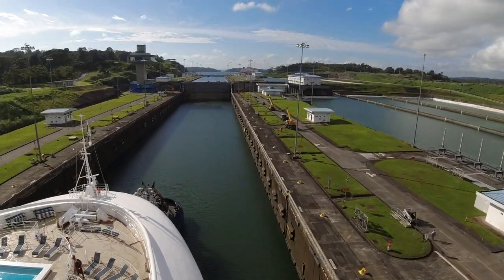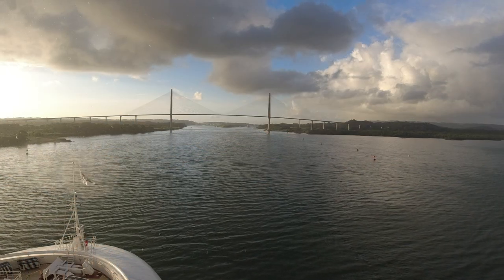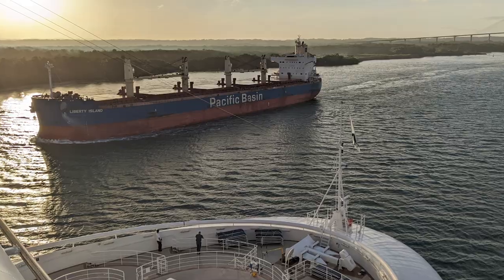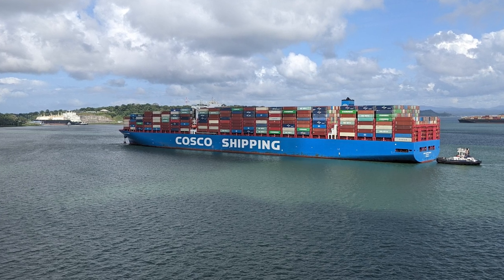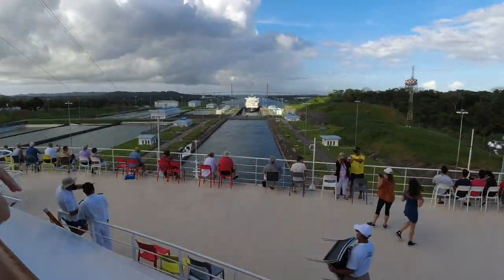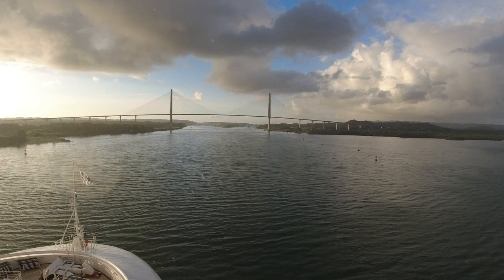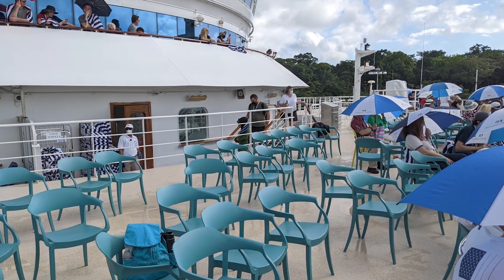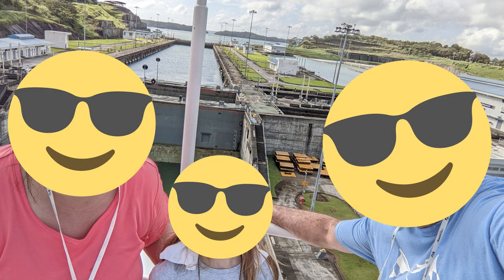Panama Canal Cruise Port Guide: Tips and Overview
Considered one of the Seven Wonders of the Modern World, the Panama Canal is a man-made waterway that connects the Atlantic Ocean and the Pacific Ocean. The 50-mile passage allows ships to avoid the long route around the southernmost tip of South America and its completion was a significant milestone for maritime trade.

In this video, we’ll provide an overview and tips from our December 2021 partial transit of the Panama Canal when our ship – the Emerald Princess – sailed through the new Agua Clara locks, from the Caribbean Sea to Gatun Lake and back.

0:00 - Overview
5:57 - Tips